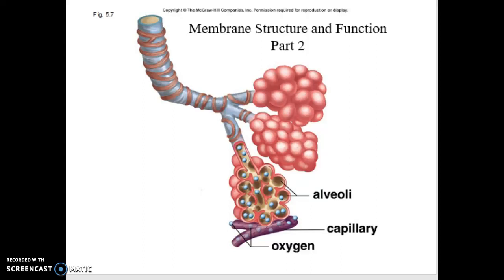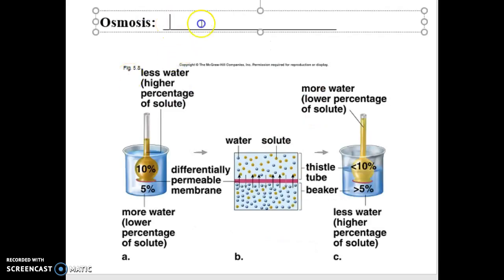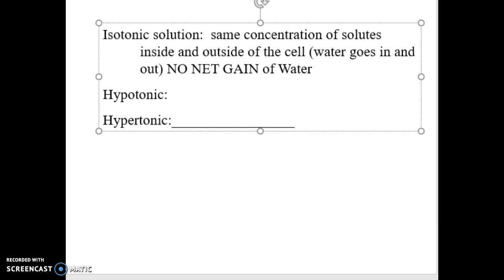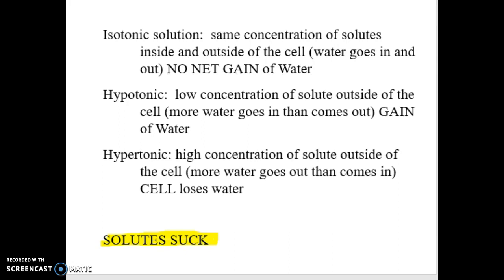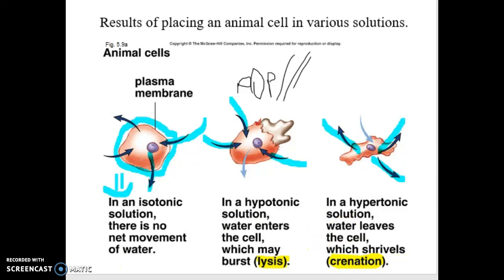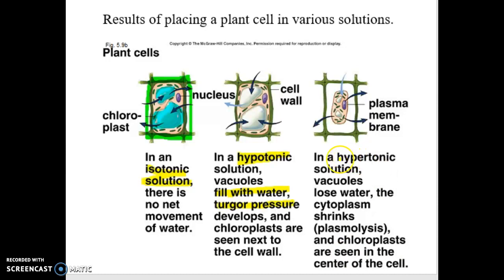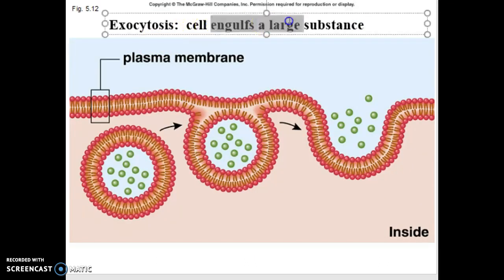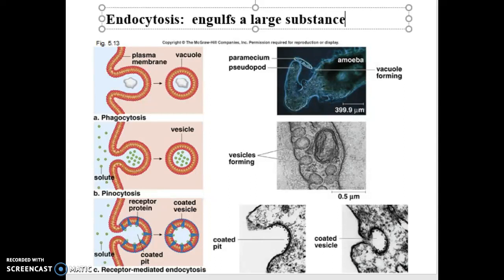Membrane Structure and Function Part 2 Bio 101